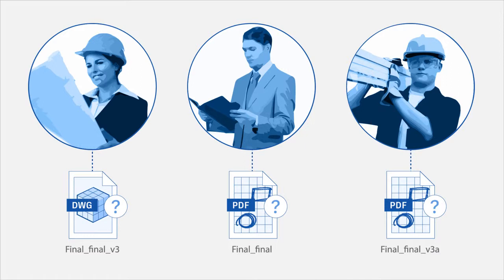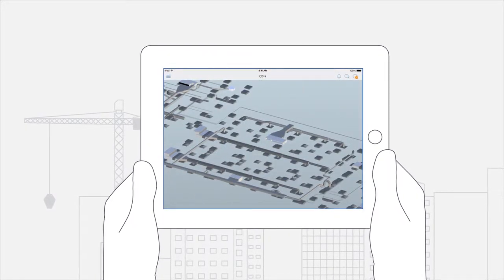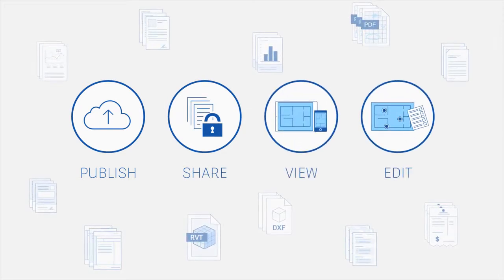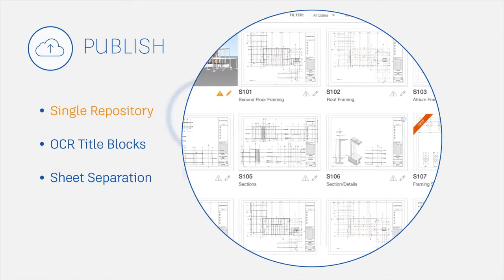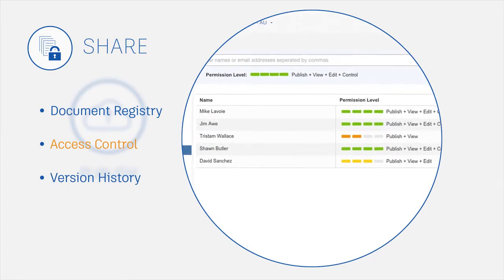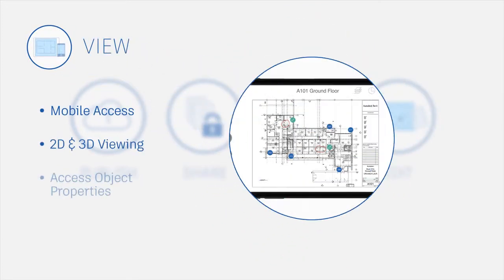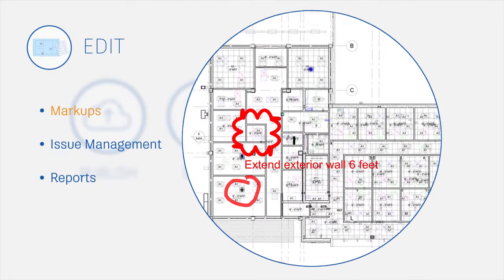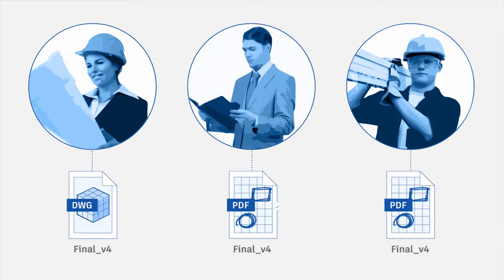BIM 360 Docs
Many problems on job sites – cost over-runs, delays and re-work – occur because project teams do not have access to the most current set of documents. Built specifically for the AEC industry, and designed to connect contractors and construction project teams, BIM 360 Docs delivers a complete, connected solution to manage all 2D plans, 3D models and other project documents.